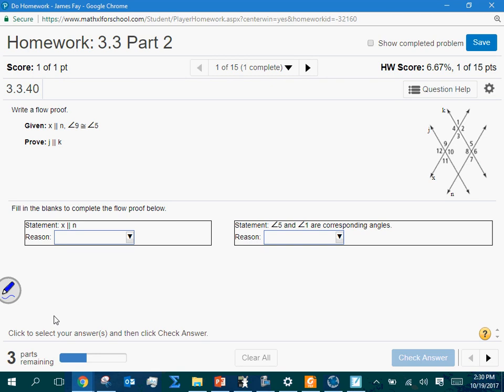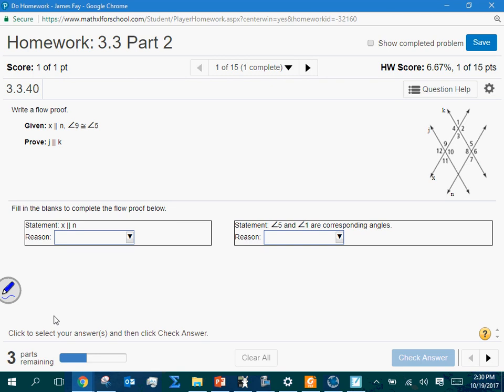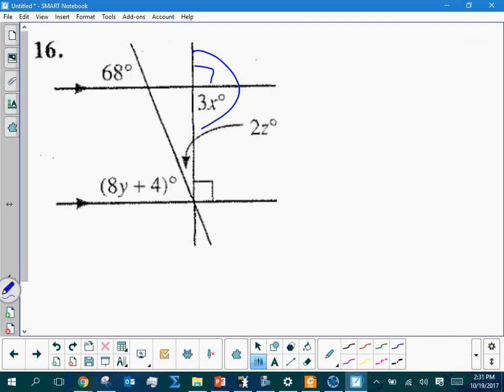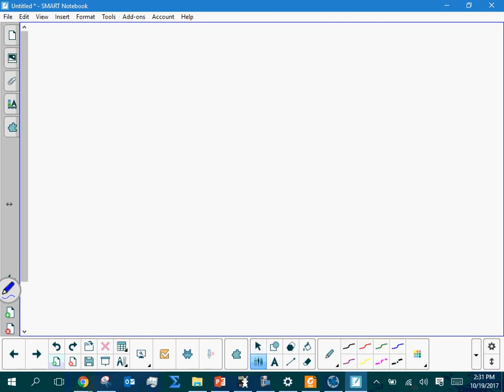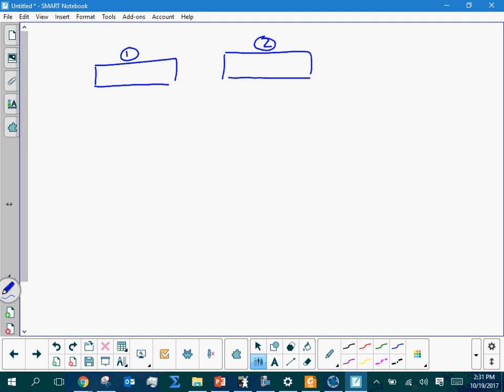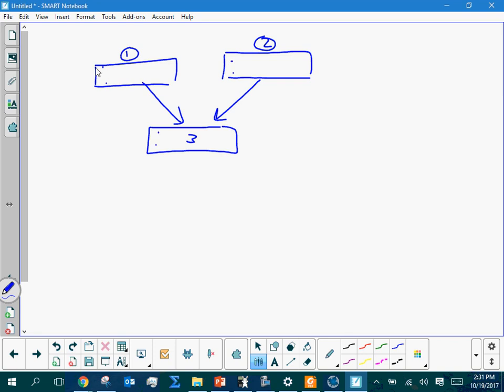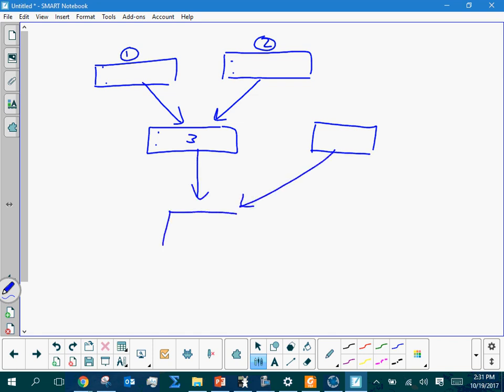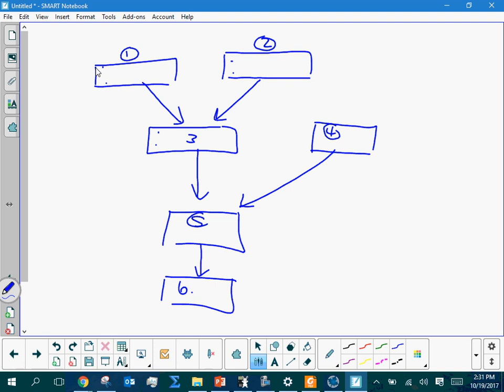7th pd flow proof